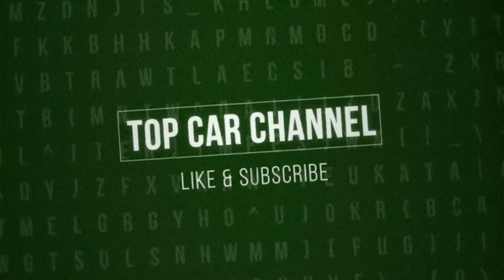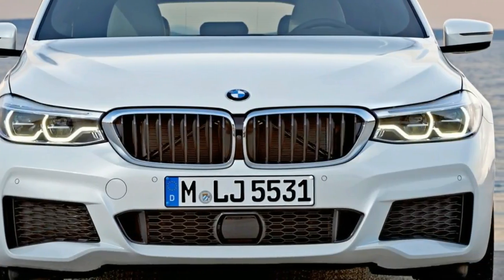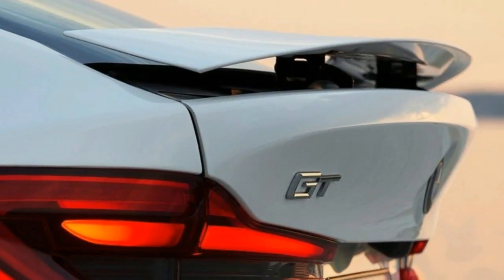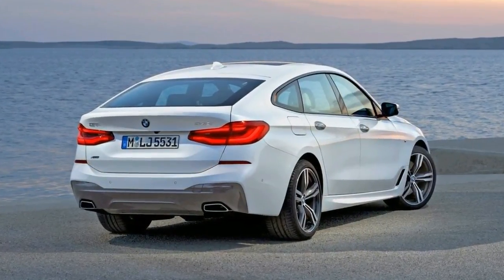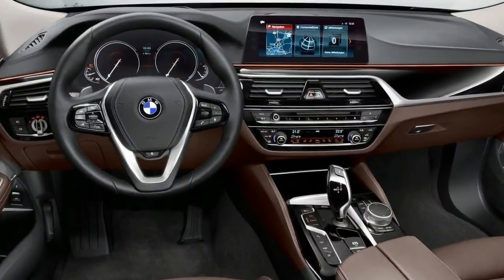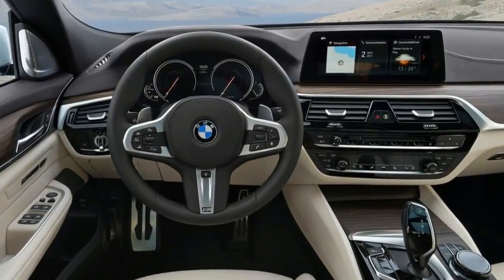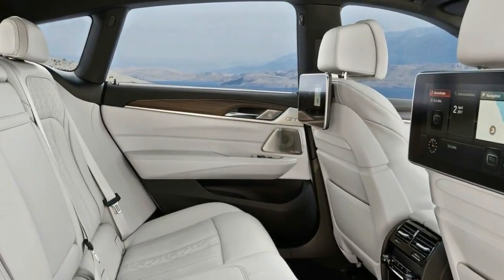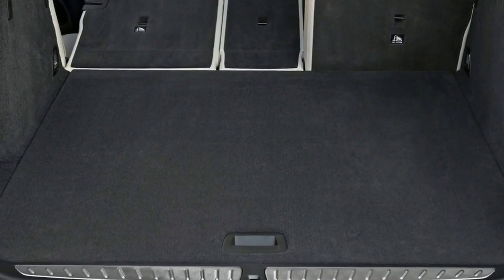BMW 6 Series Gran Turismo - new 2018 BMW 6 Series Gran Turismo